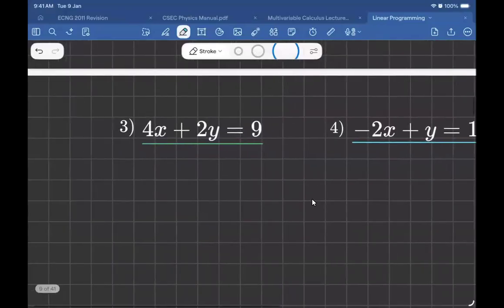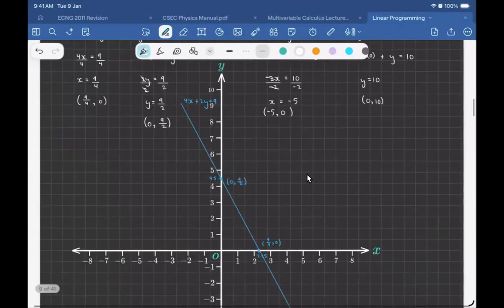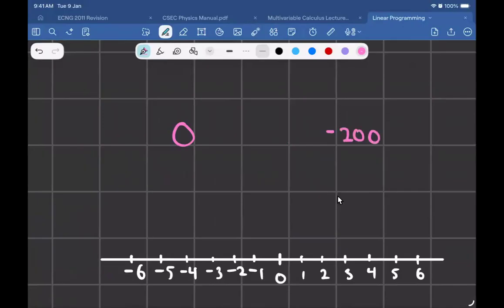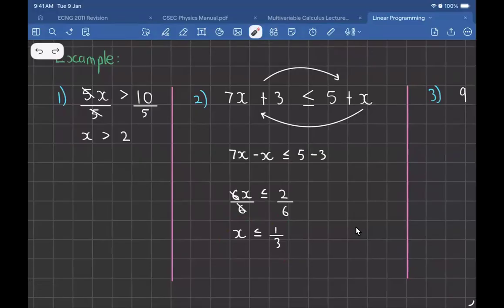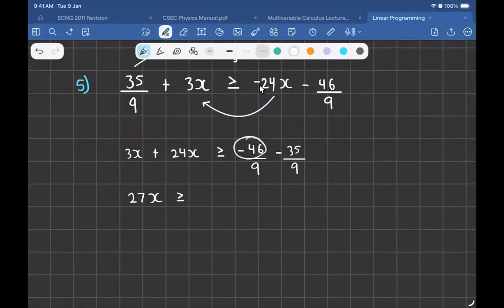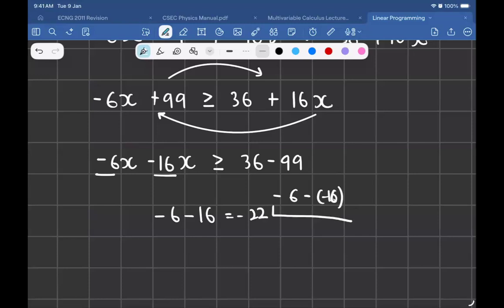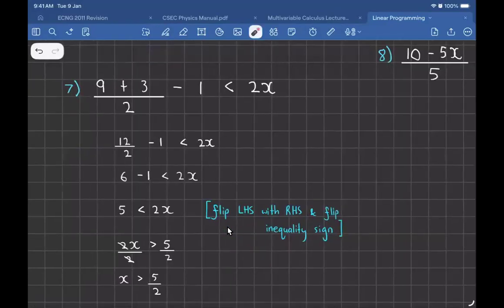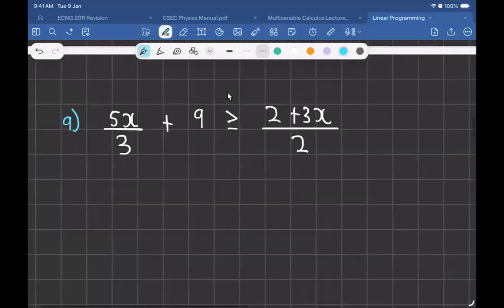Sketching Lines + Intro to Inequalities